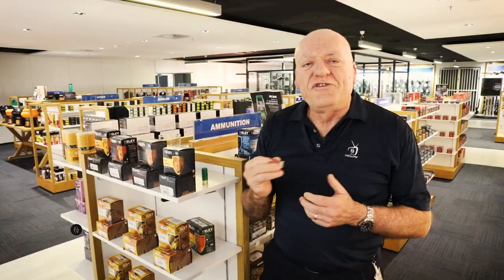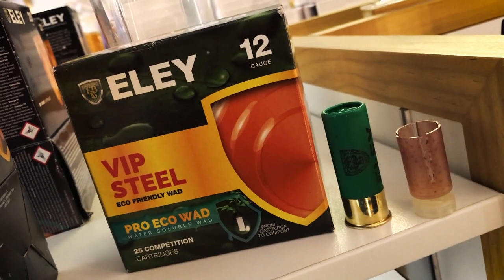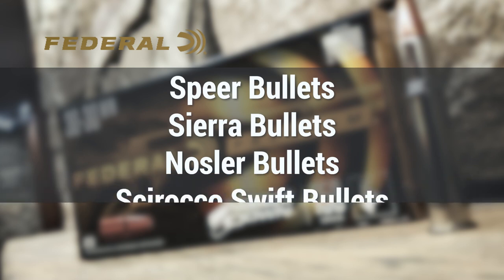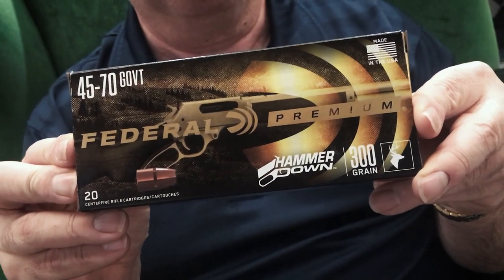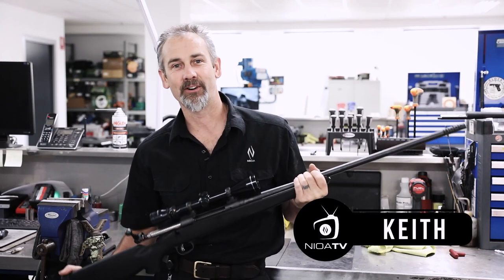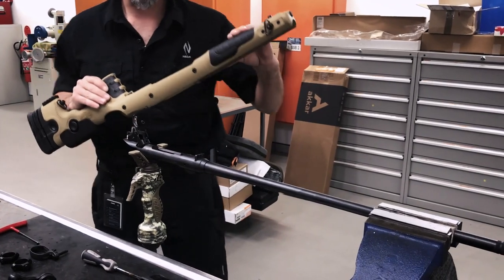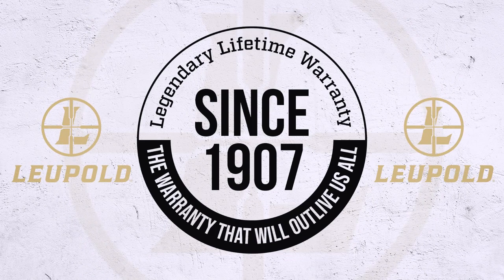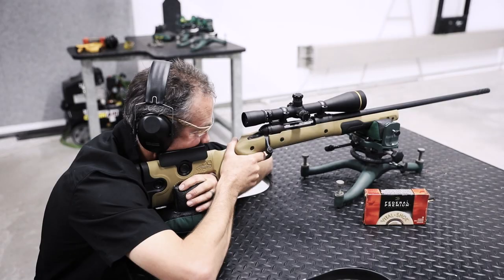NIOA TV - SEASON 9 / EPISODE 2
A HUGE episode with Ken turning green for Eleyhawk VIP STEEL Pro Eco. Bushy checks out Hammer Down - Federal Premium's ammunition for lever action rifles. We put our staff through some trauma training, Keith's wife won't let him buy a new rifle and Nigel has been working on something big.
Welcome to NIOA TV!